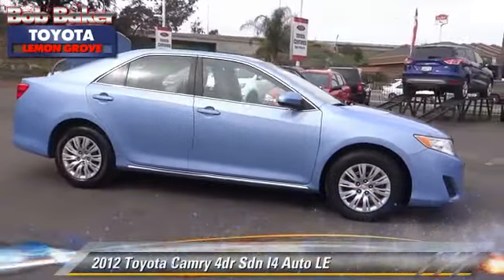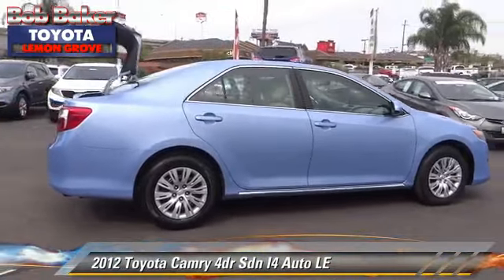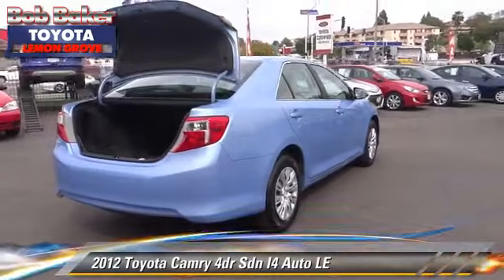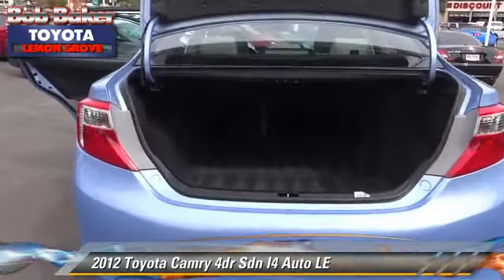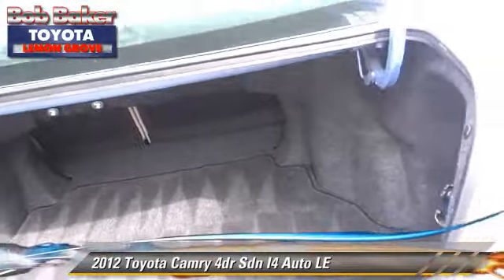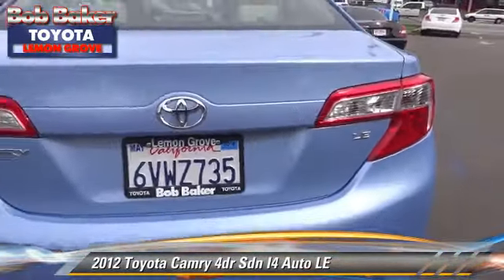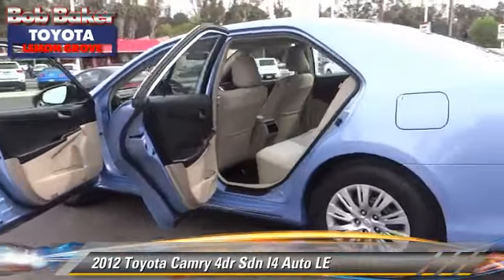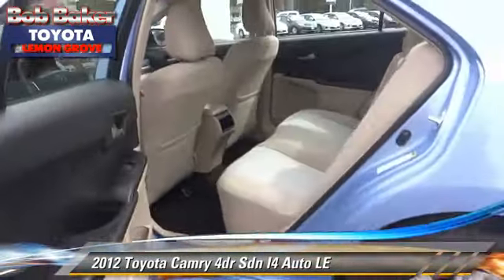Bob Baker Toyota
6800 Federal Blvd near San Diego La Mesa Spring Valley Broadway Heights Redwood Village National City El Cajon CA 91945

[DFIN:3:2974965:I:4071:5FEDED37:bffb016ebedd56225de15d4f1a3d6500]